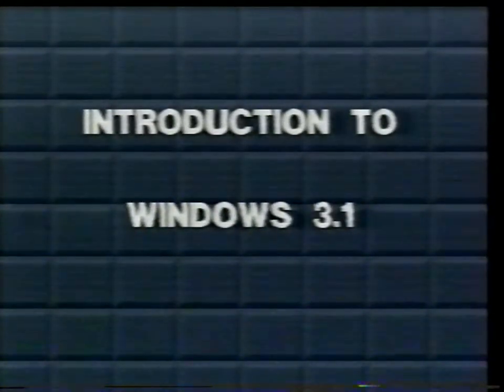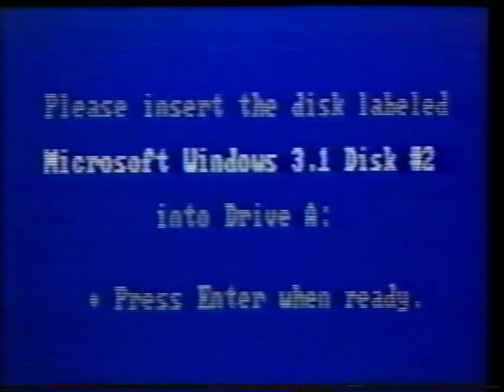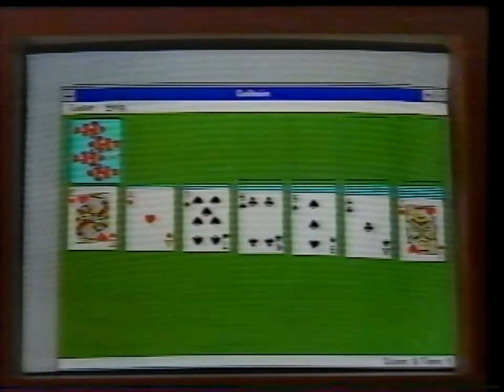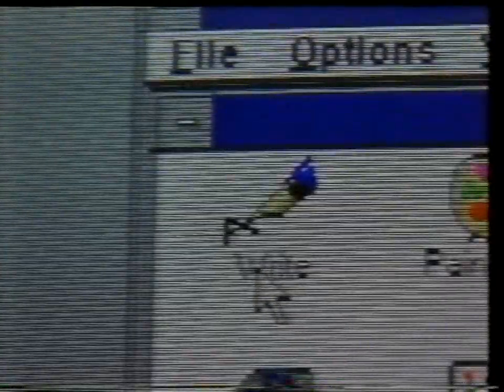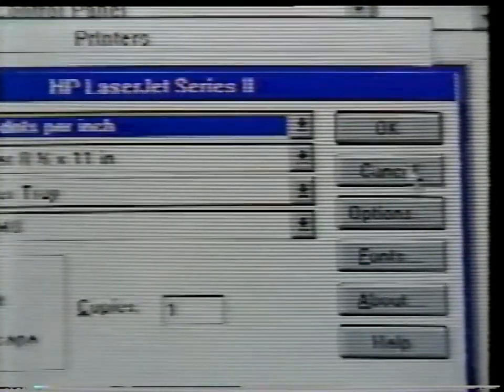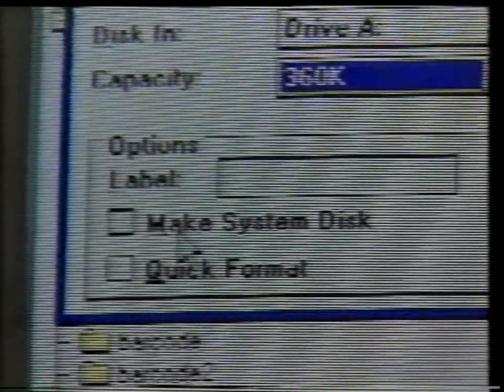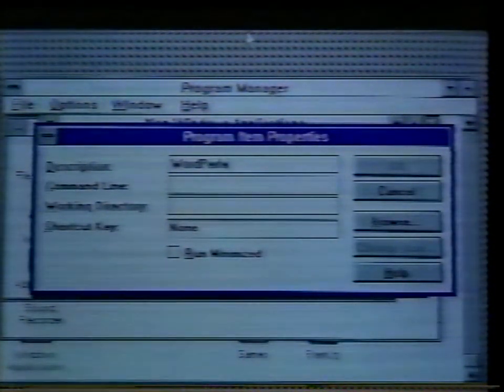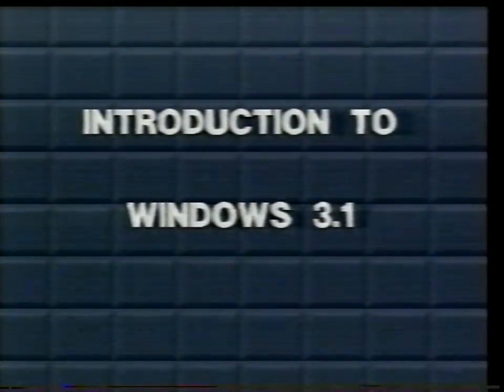Introduction to Windows 3.1 (Part 1)